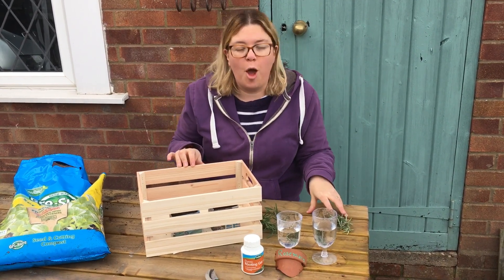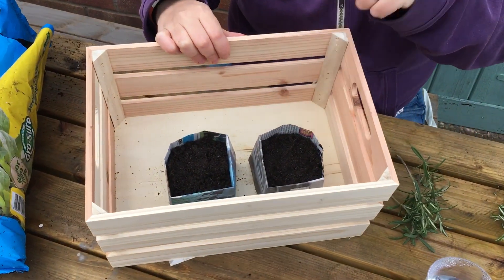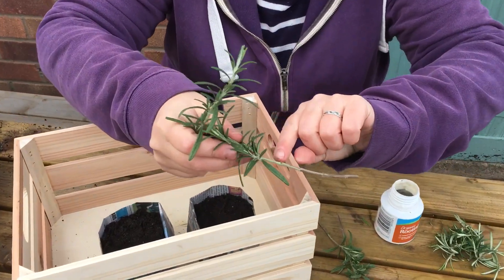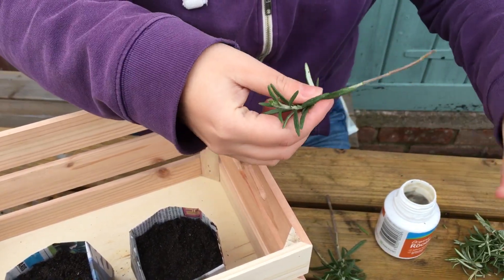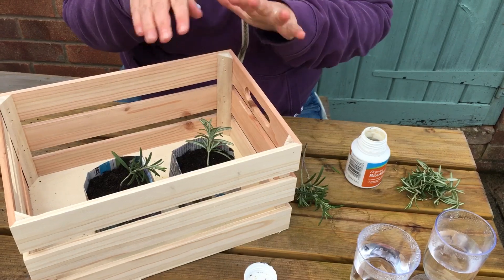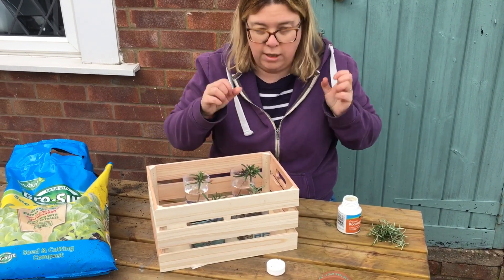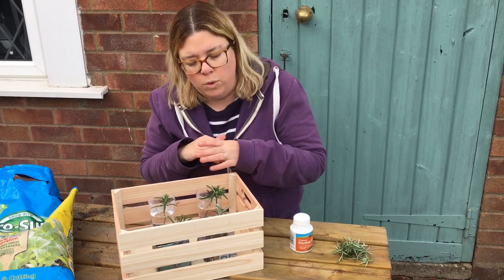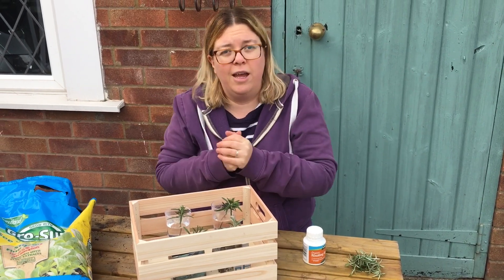Rosemary cuttings experimenting with propagating in water or soil with and without root hormones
We wanted a way to find out which was better. Using the same plant as mother and keeping all the cuttings in the same conditions. We are doing one planter with soil and root hormones. One with just soil. Then one in water with root hormones and one in water without. We will be following up this video with one using the layering technique for rosemary propagation. So hopefully we can find the best method and share our findings with you all! By the way the root hormones is organic as well! It is possible to get good quality organic products!!! We have used the biodegradable plant pots from our last video to minimise root disturbances as well! Let us know which is best in your experience and let’s compare notes! Homegrown really is the best!
Thanks!